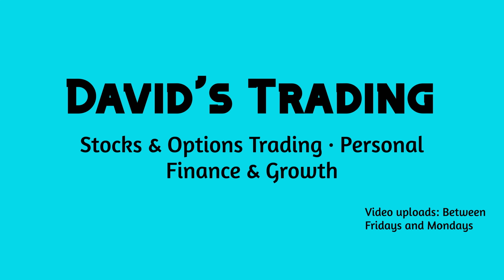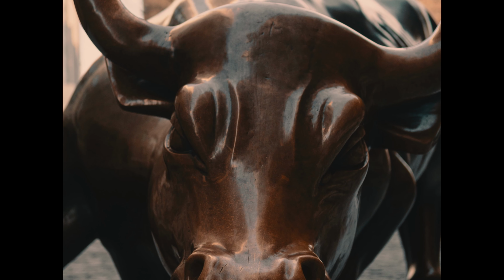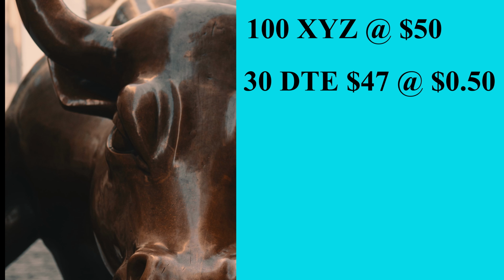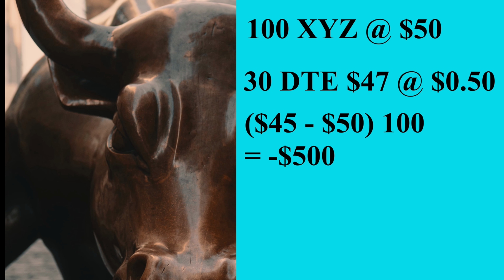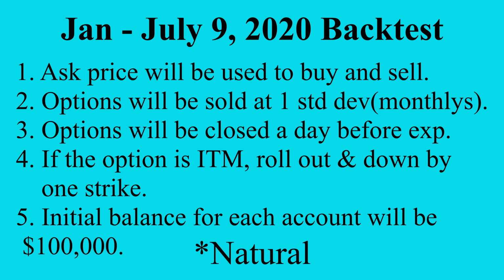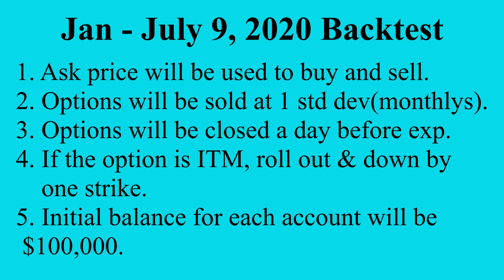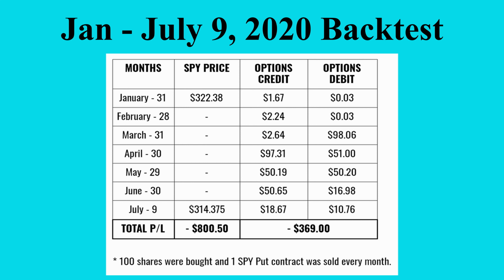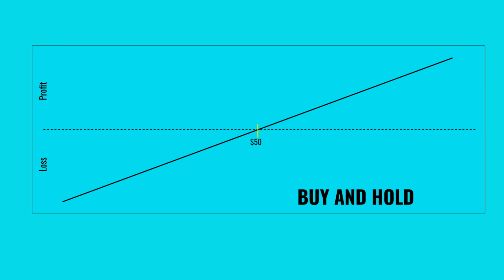Why Buying Stocks Is Riskier Than Selling Options (Proof)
This video explains why buying stocks is riskier than selling options.

     Produced by AngelLaCiencia Beats